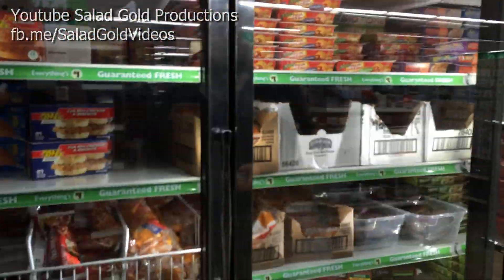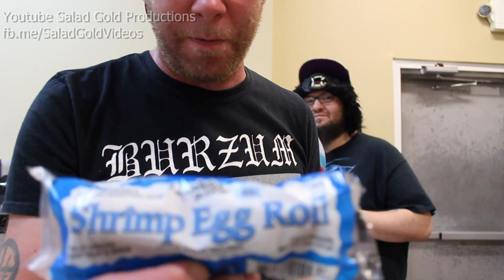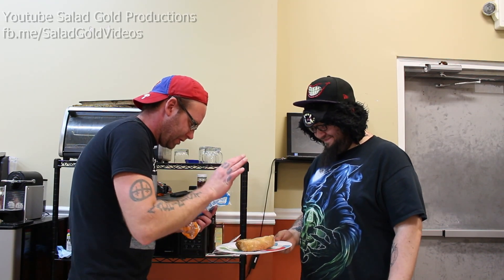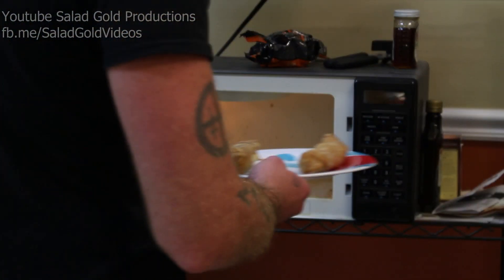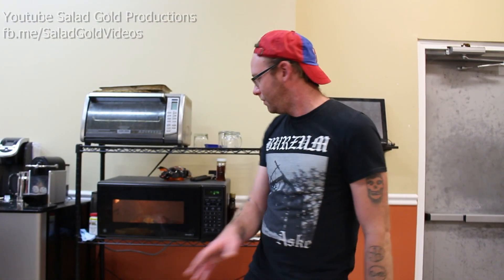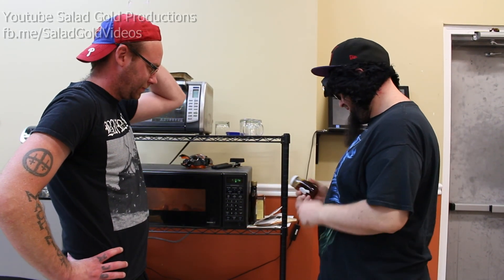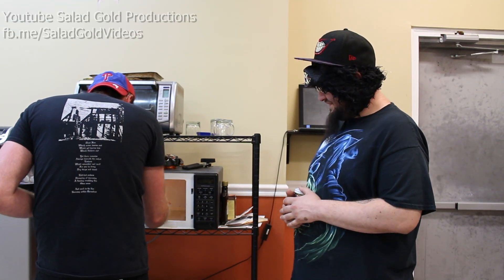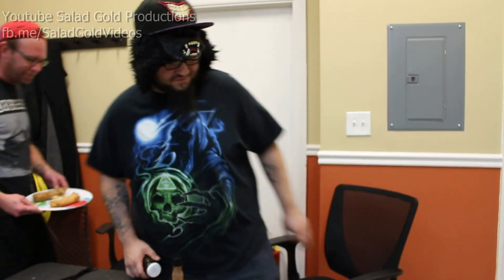Imperial Gardens Egg Rolls Review Chicken and Shrimp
On this episode we revisit Imperial Gardens! This time reviewing both the Shrimp and Chicken Egg Rolls from the dollar store. Check us out on Facebook.

Dollar Store Season 2 Episode 5